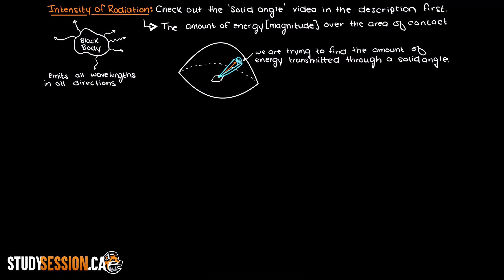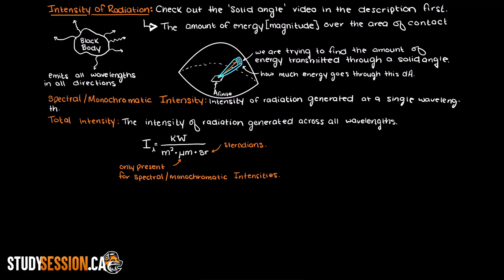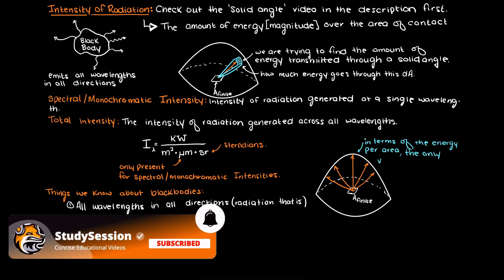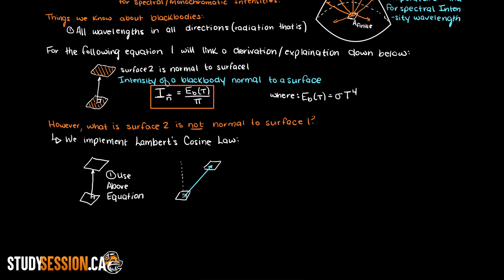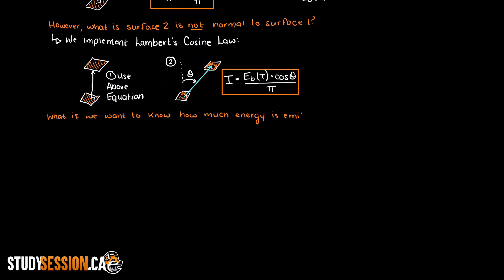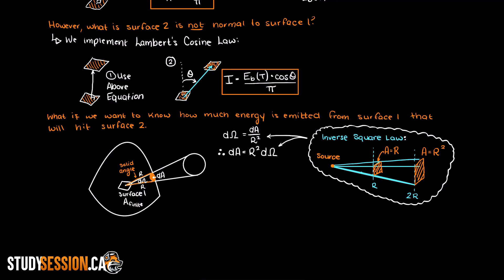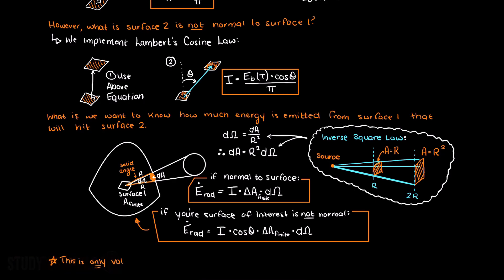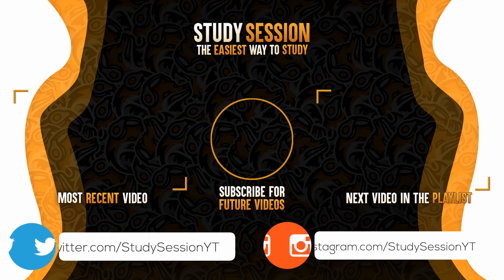Intensity of Radiation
The intensity of radiation is the amount of energy per solid angle. Therefore, the intensity of radiation can be used to find the amount of energy emitted from a surface that will hit some other surface.

This timeline is meant to help you understand the intensity of radiation:
0:00 Introduction.
0:24 What is radiation intensity?
1:21 Intensity of Radiation Units
1:55 Intensity of Radiation normal to a surface.
2:10 Intensity of Radiation not normal to a surface (Lambert’s Cosine Law).
2:54 Energy emitted through intensity of the radiation.
4:21 Outro